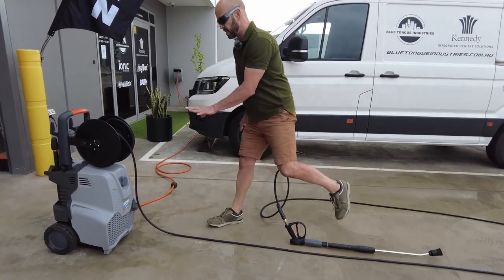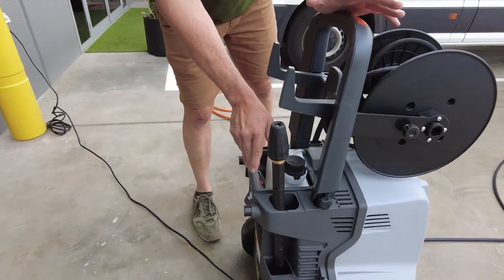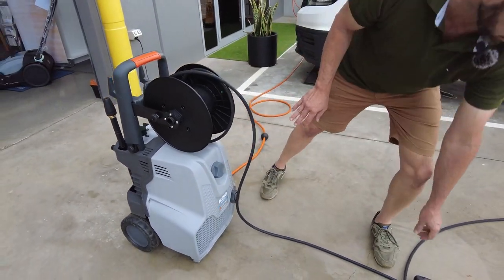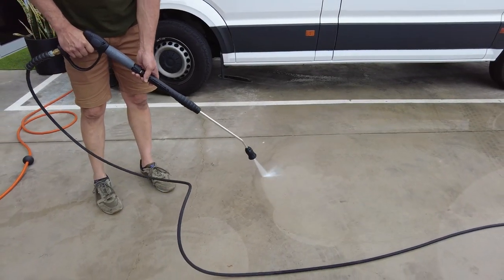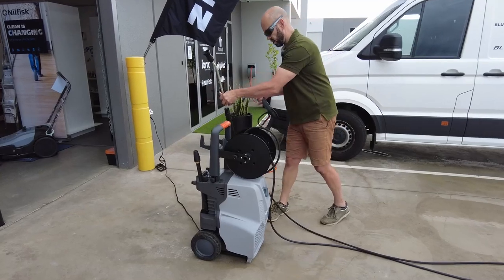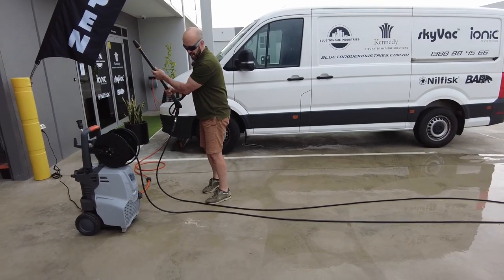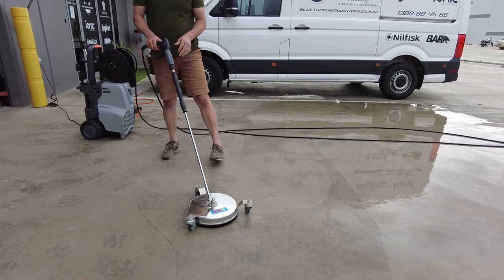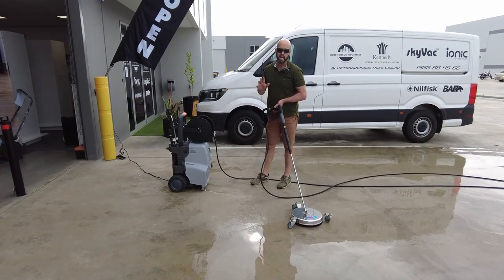K250 Portable Electric Pressure Cleaner | Build like a Brick to OUTLAST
A system that will suit a business or homeowner that wants to keep everything shipshape. From:
* House Exterior Cleaning Washing
* Driveway cleaning
* Deck Cleaning
* Car Washing and Detailing
* Patio Cleaning
* Barbeque Cleaning

GENERAL FEATURES ·

*Sturdy injection-molded plastic casing
*Handy lance and gun storage
*Handle with supports for the power cable and delivery hose
*Easy maintenance by simply removing the front casing
*Big wheels (Ø 210 mm) for easy movement up and down steps and over uneven ground
*Removable detergent tank with level visible from the outside
*Detergent adjustment with filter
*Regulated low-pressure detergent suction
*Pressure gauge
*4-pole motor (1400 rpm) well oversized and protected with paint
*Built-in professional unloader valve
*Delayed Total Stop
*"T" version with Time Dealy
*Self-priming pumps with EASY START device on single phase models
*Rotary switch
*Motor thermal protection

SPECFICATIONS:

RPM: 1400 Voltage 230 − 1
Pressure: 100 BAR
Flow rate: 720
Power: 2.8
Absorbed power: 2.8
Weight: 50 kgs
Dimensions: 52cm x 43cm x 93cm